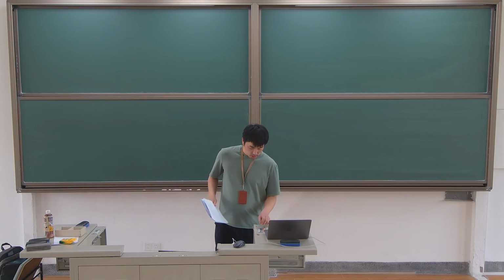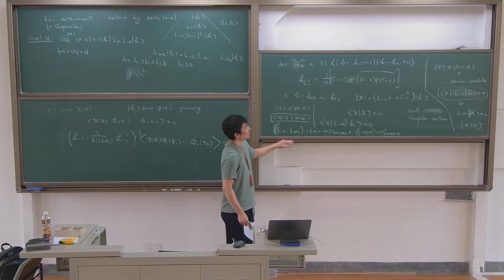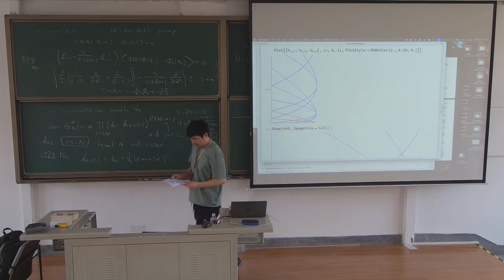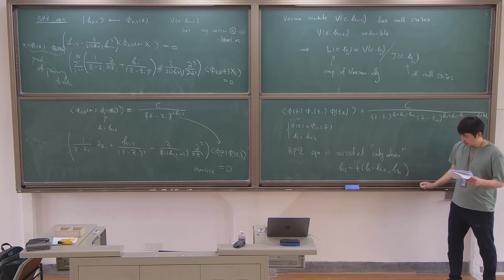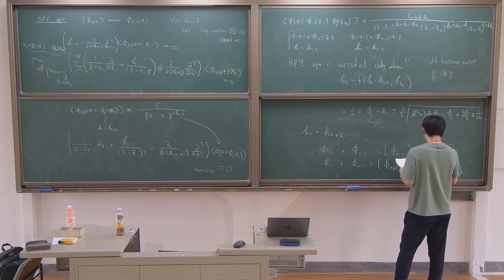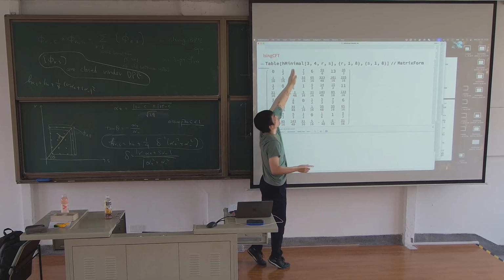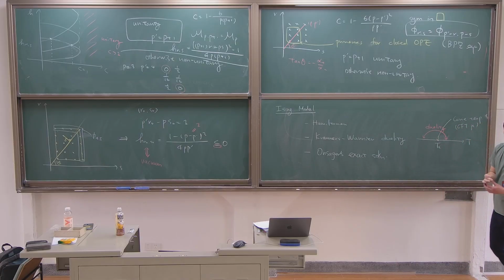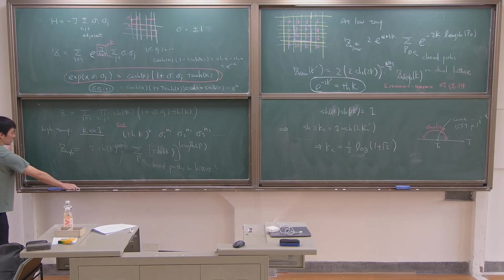Conformal Field Theory 7: Minimal Models